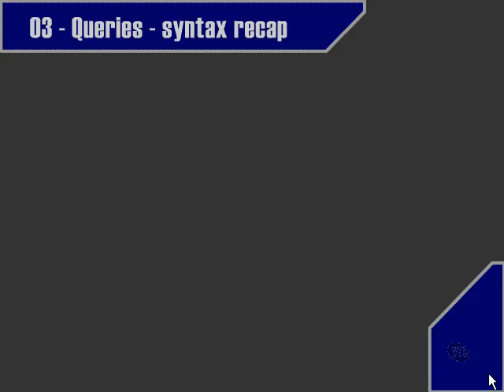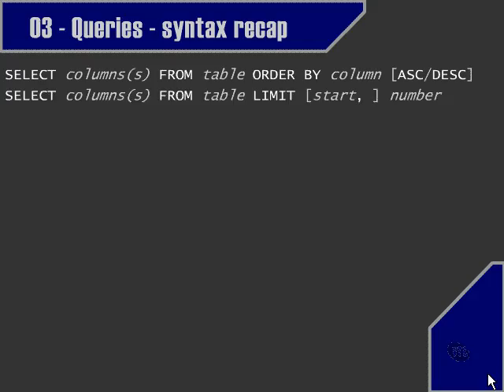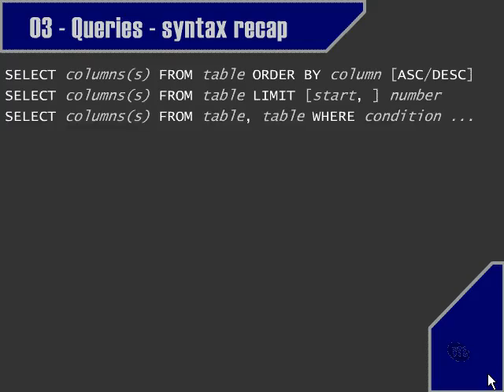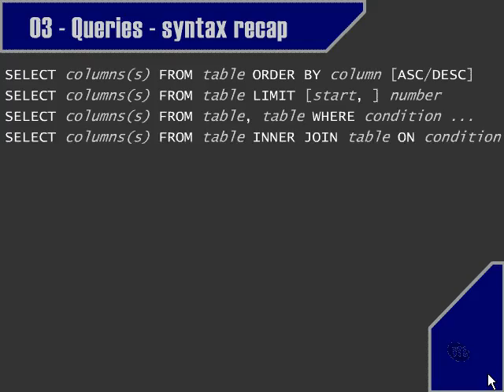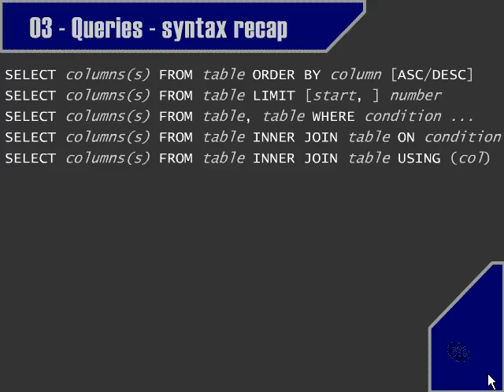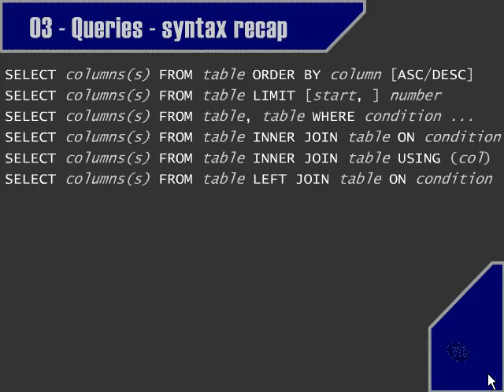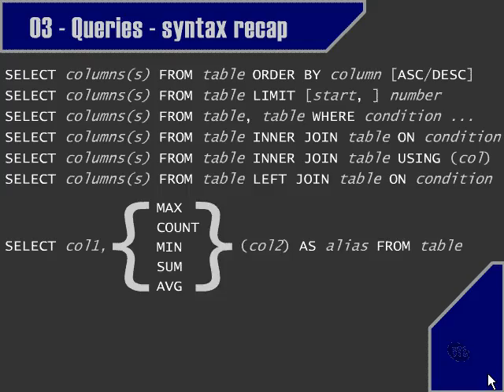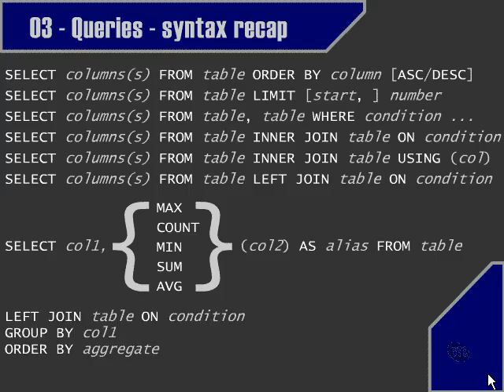0506 Queries Syntax Recap